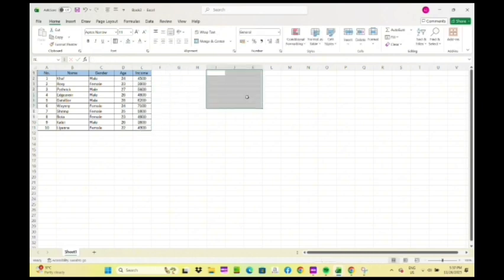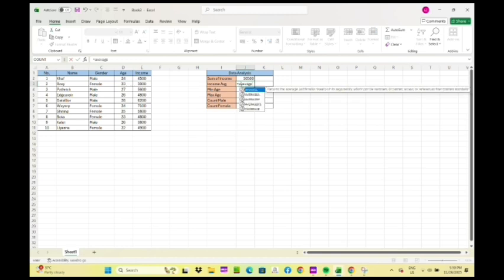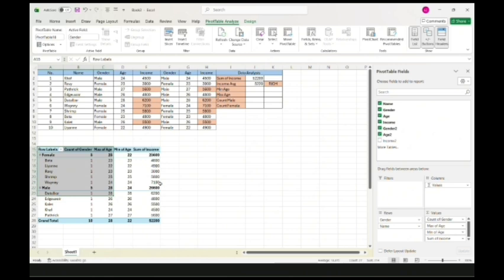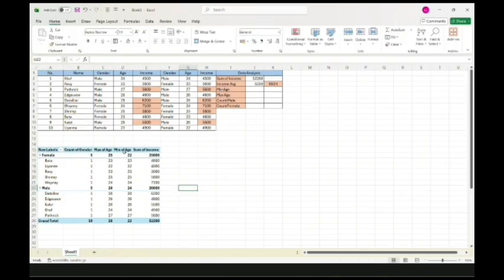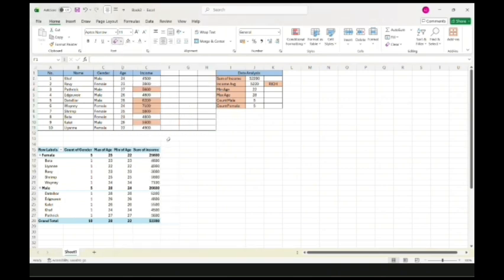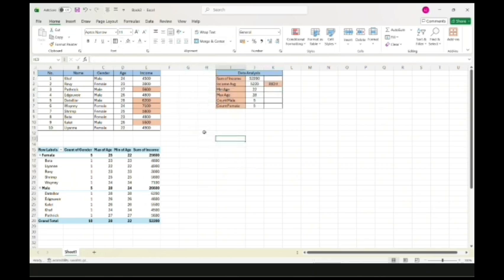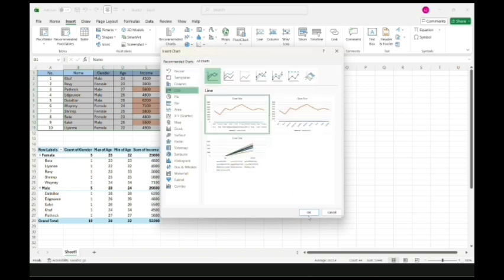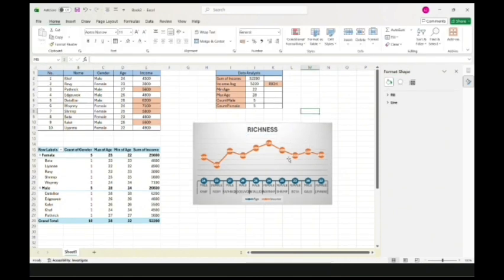ACTIVITY # 2 TUTORIAL ON MAKING A EXCEL DATA MANIPULATION